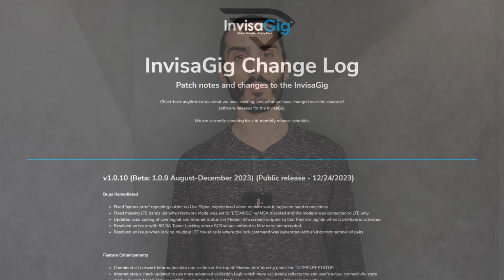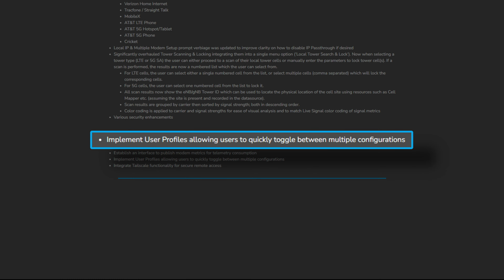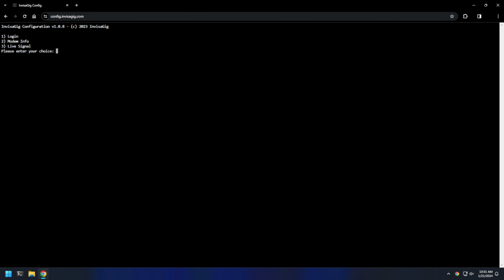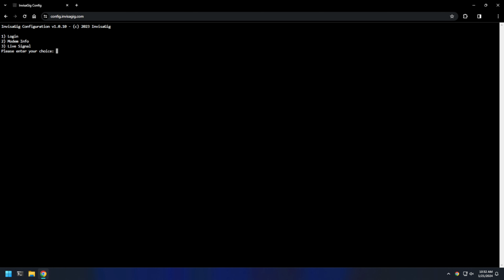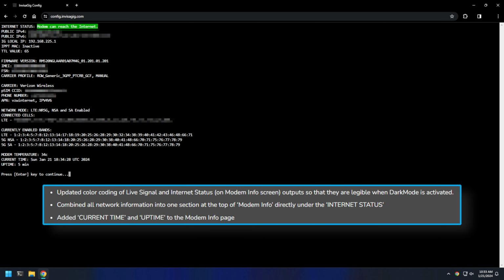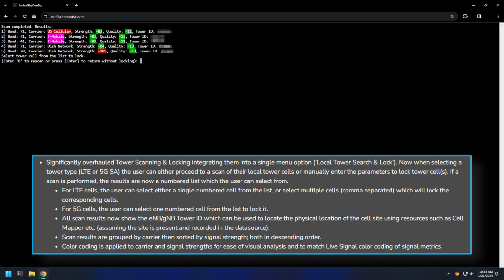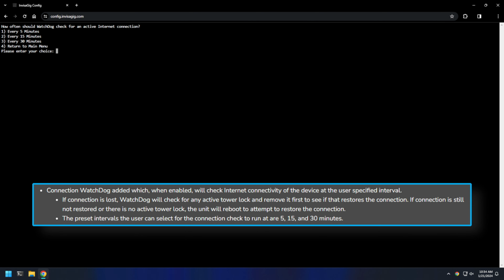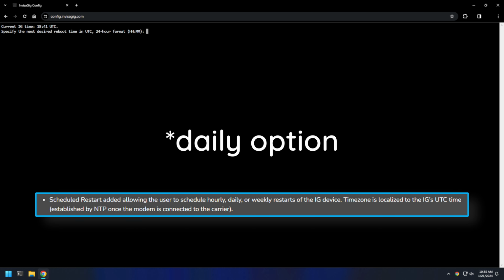InvisaGig Update Overview - Firmware v1.0.10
Haven Technologies recently released firmware version 1.0.10 for the InvisaGig! Let's go over what's in the update and how to get it.

Chapters:
0:00 - Introduction
0:31 - Update overview
1:54 - Getting the update
2:45 - Exploring the new firmware
6:00 - Conclusion

Music in this video is by Wakapedia & FLERO from their PYRO album. Songs used are 'Wanderlust' and 'Nebulous'. Special thanks to Wakapedia and FLERO for allowing the use of their music. Check out their work:
FLERO